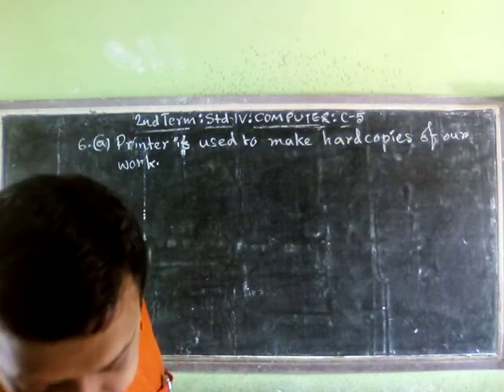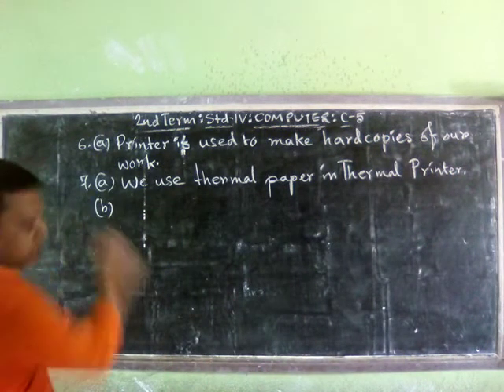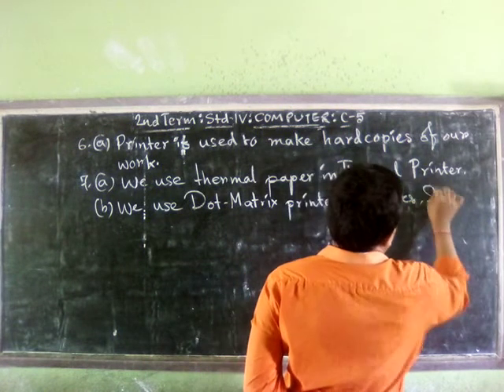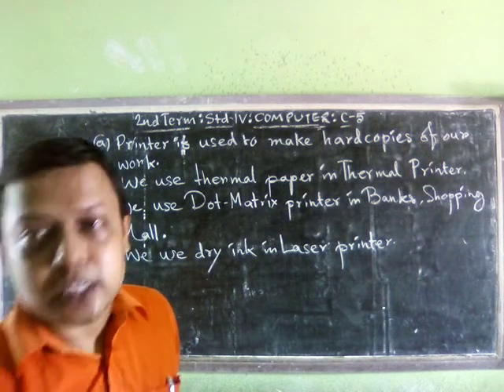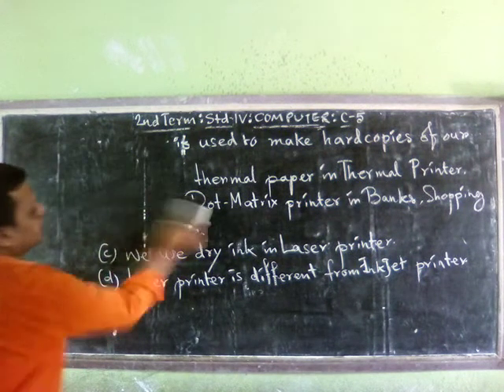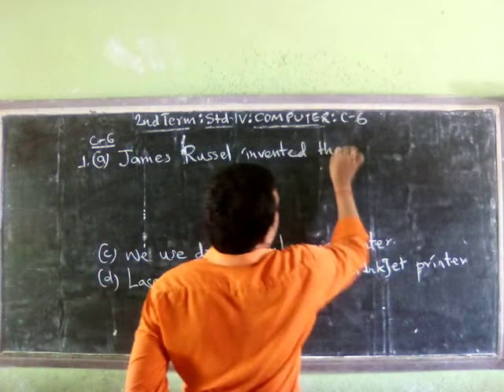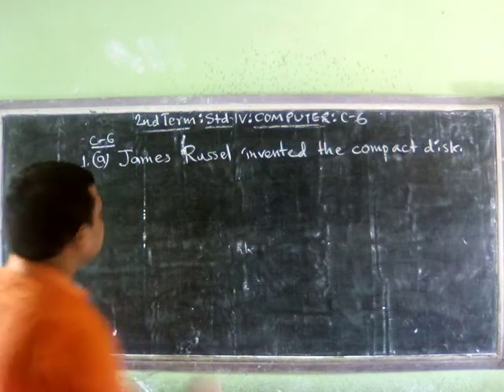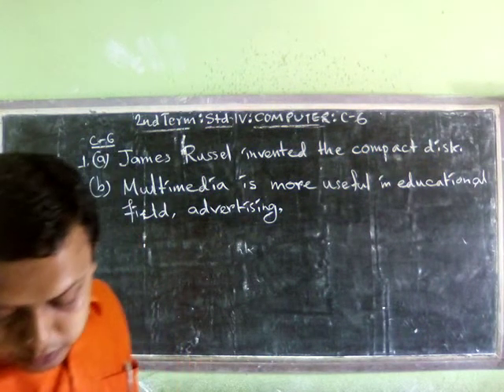STD - IV ( SUB- COMPUTER )